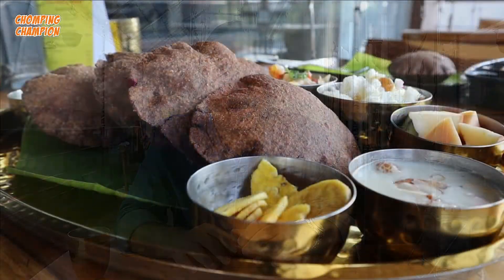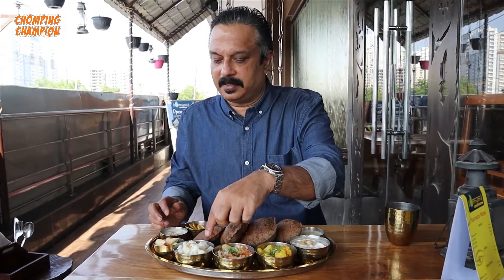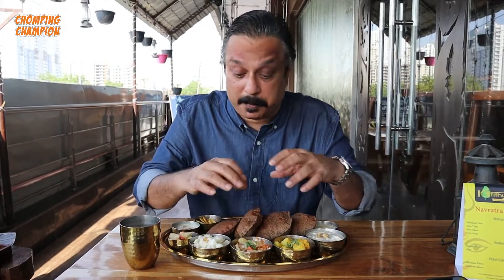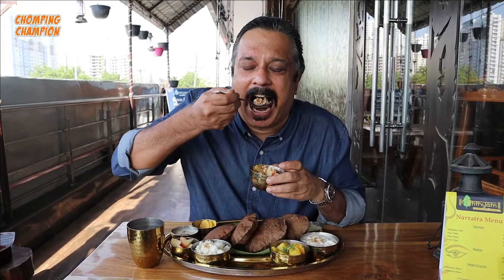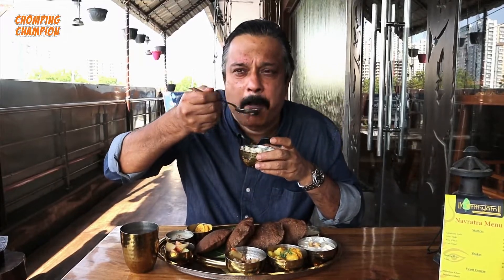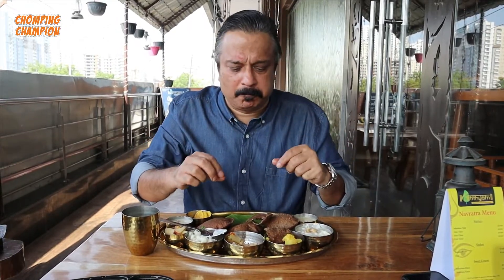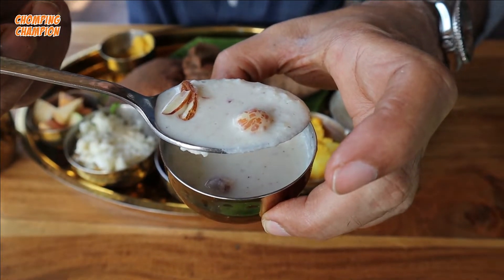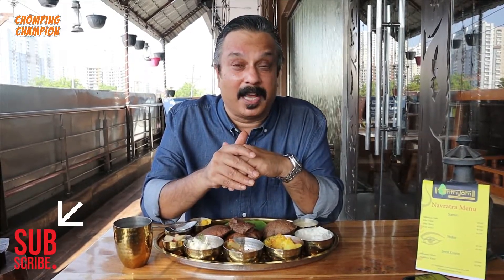व्रत की थाली | NAVRATRI VRAT SPECIAL THALI | Best Thalis in Delhi NCR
Help us to reach

What Chomping Champion tried at Aatithyam:
Navratra Thali: Rs 399

Address:
Aatithyam
HA 102, 1st floor, Hazipur, Sector 104
Timings: 11.00 a.m. to 11 p.m. (Hours or services may differ)
Google location: shorturl.at/vOTV7